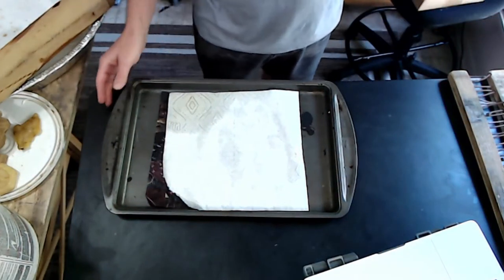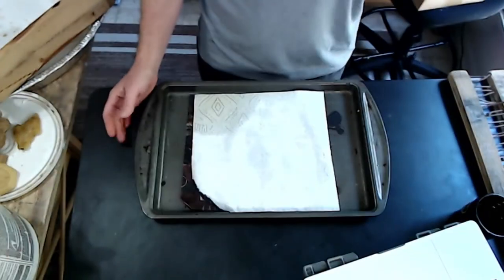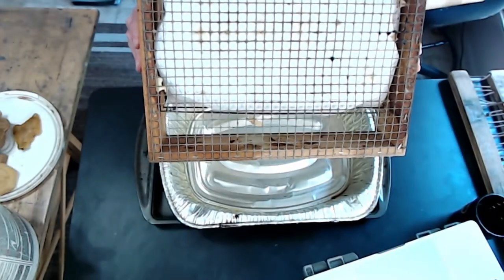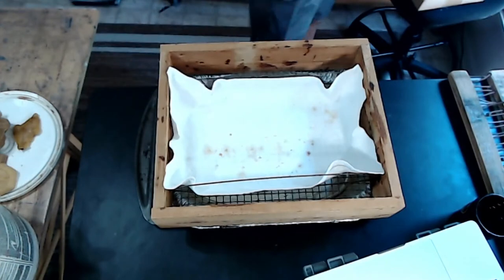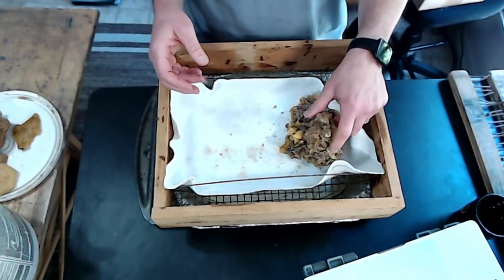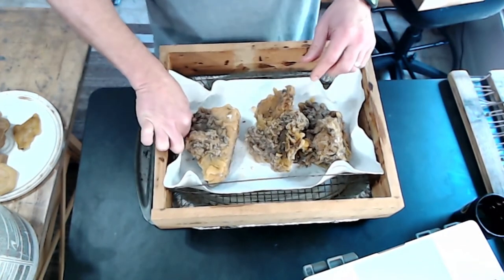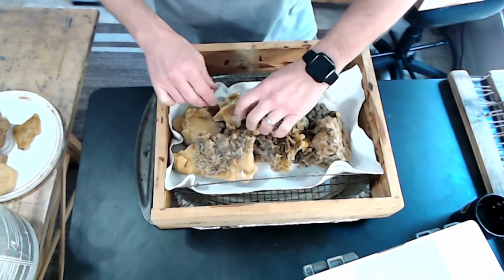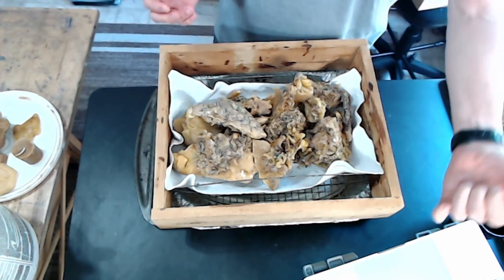Rendering Beeswax for my Encaustic painting process.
As promised, here's a quick video of me rendering beeswax for my process.
In this video I will go over all the items needed and other tips for getting your beeswax a little cleaner for my encaustic process.
After watching you can check out the short clip I did showing the finished product.